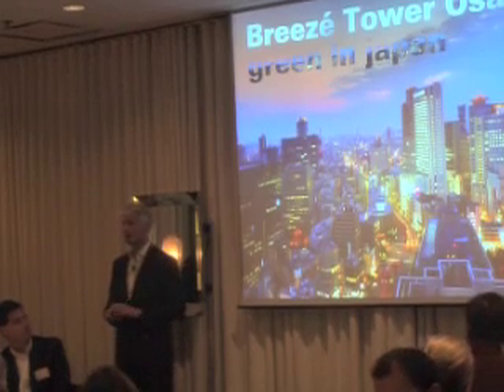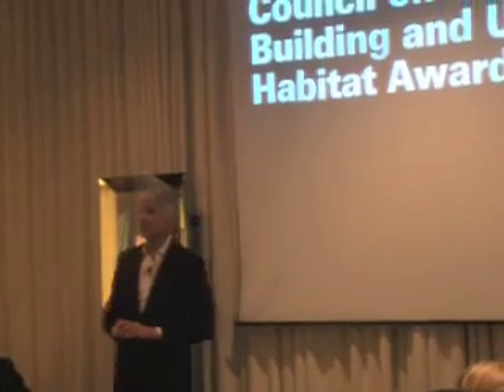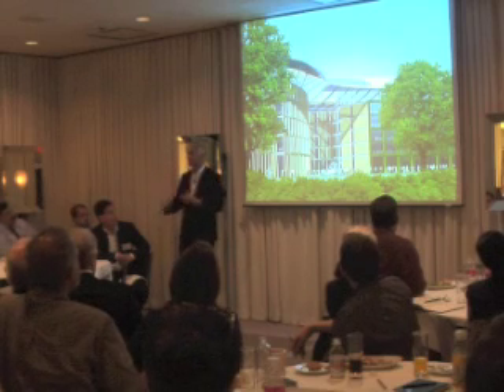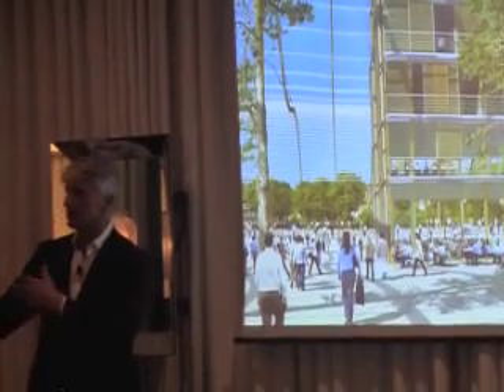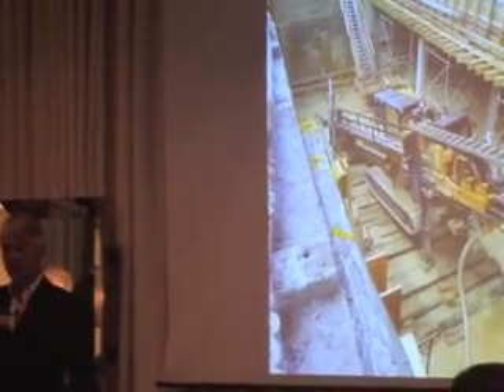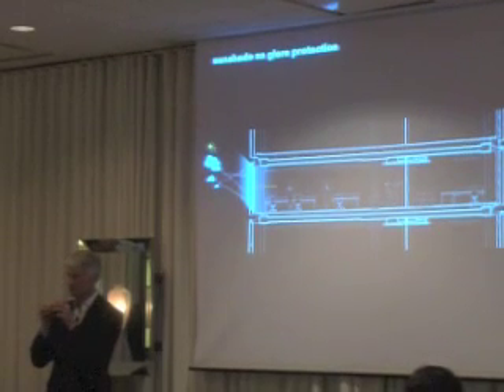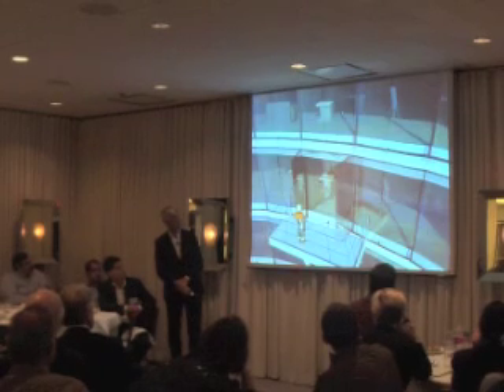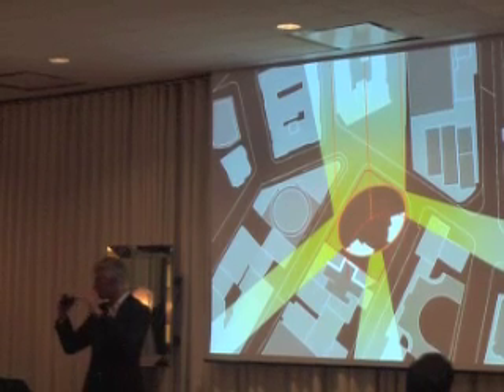ingenhoven - part V - net zero energy infrastructure and sustainable architecture innovation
at the clift hotel
june 15, 2010